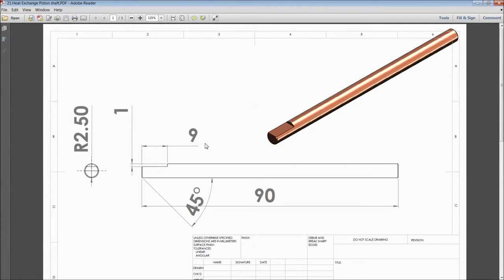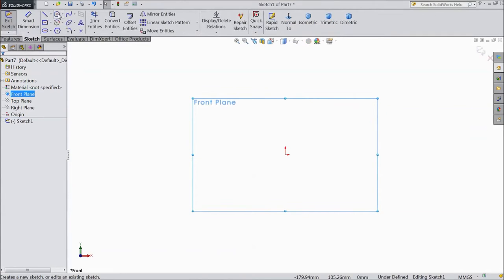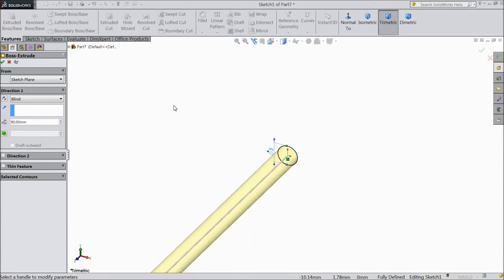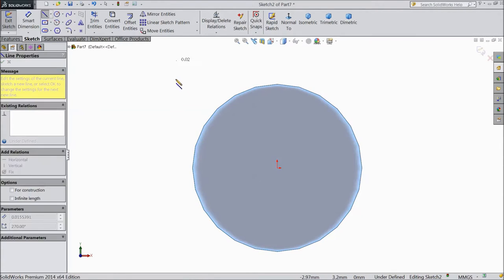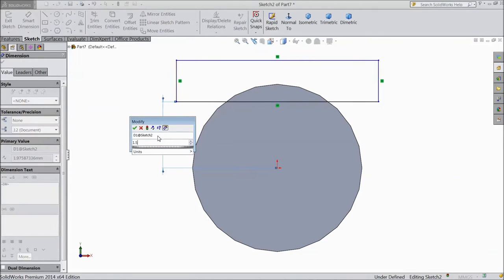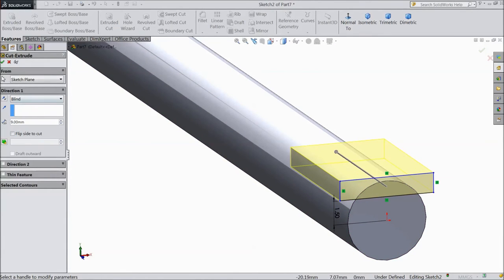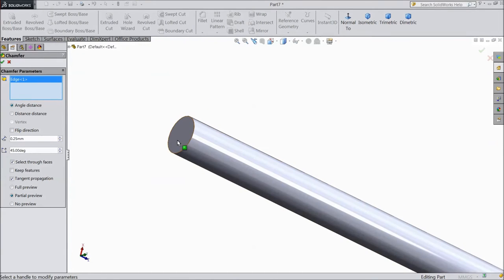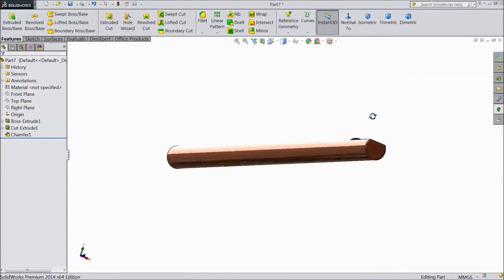SolidWorks Tutorial | Stirling Engine | 21.Heat Exchange Piston Shaft